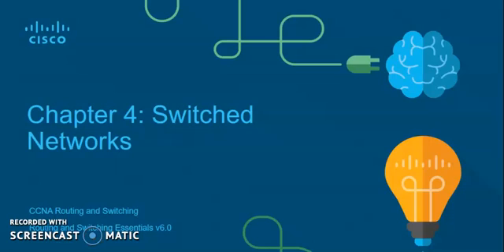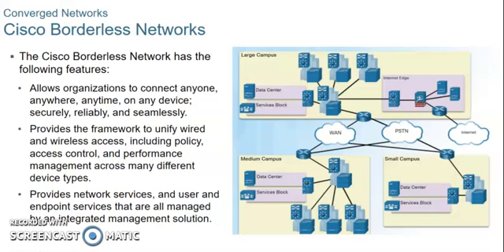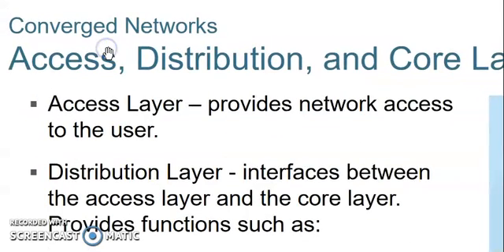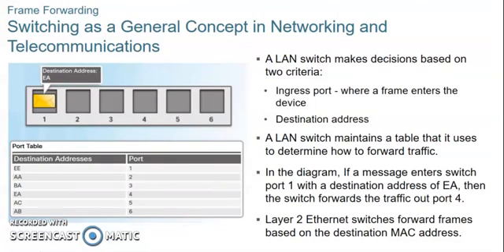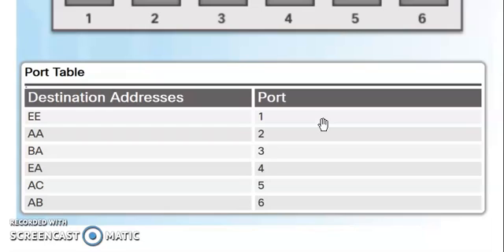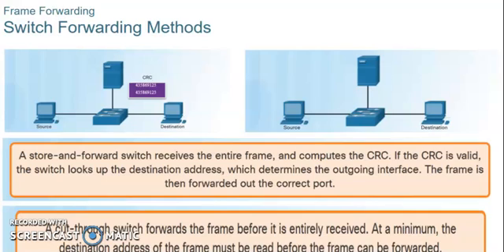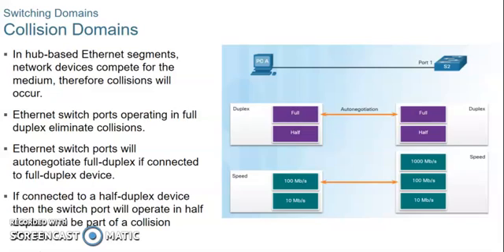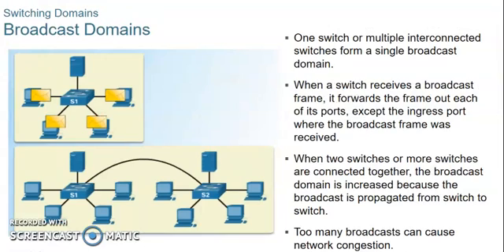Chapter 4 RASE